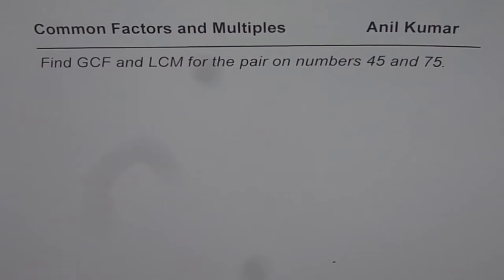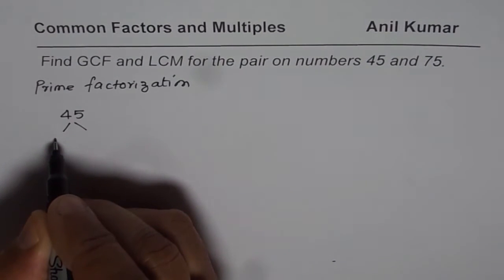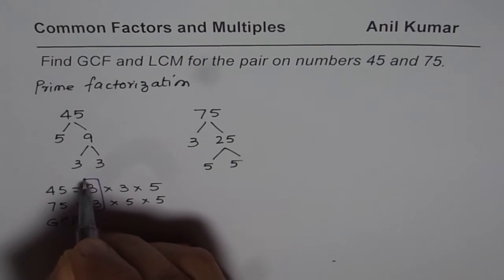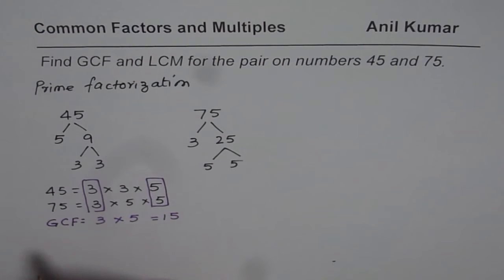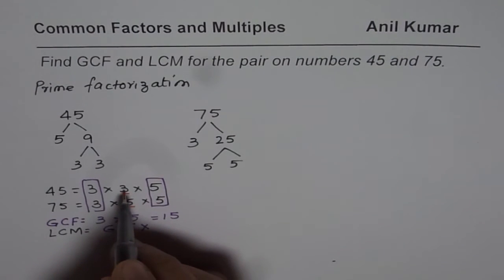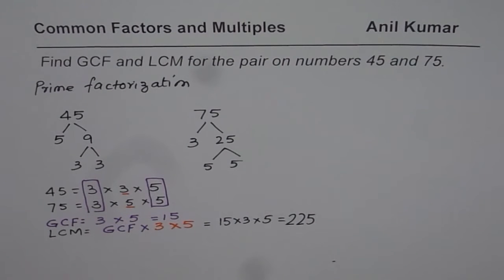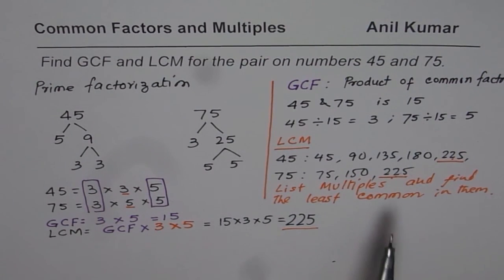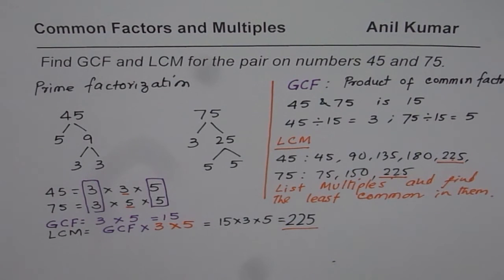Find LCM and GCF by Prime Factorization of a Pair of Numbers